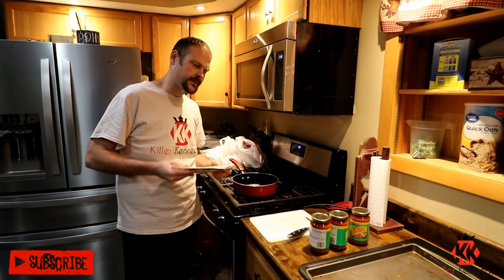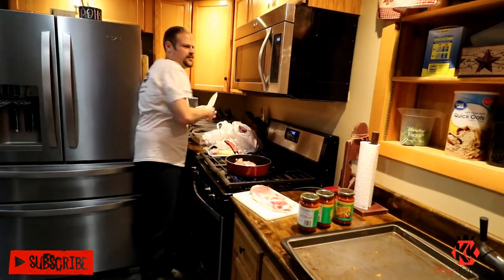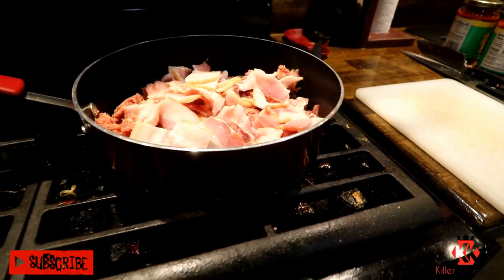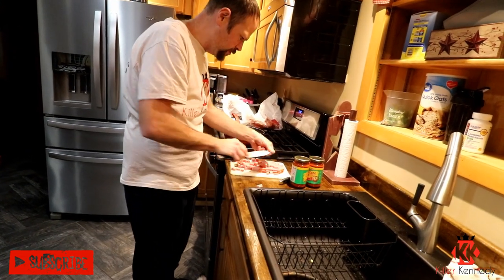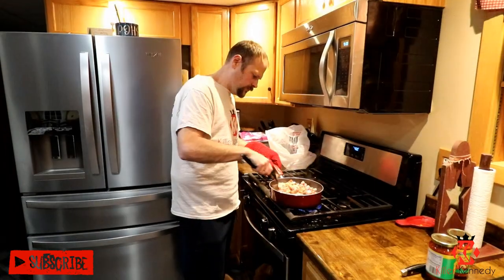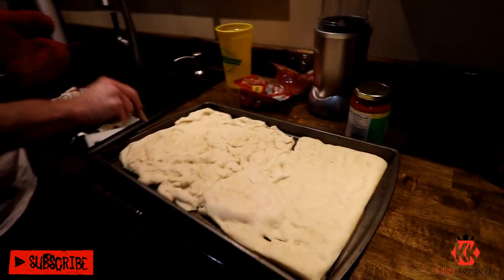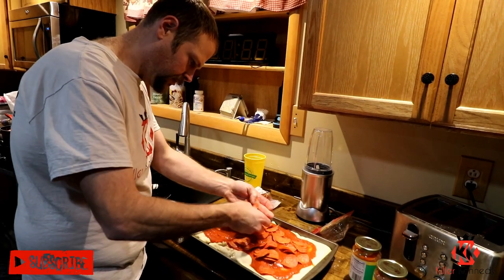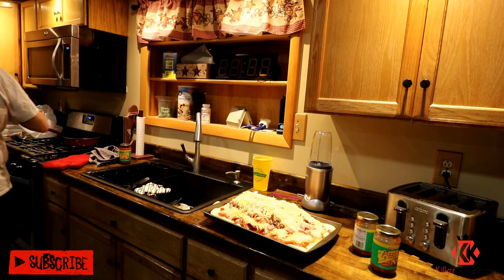Largest Pizza Roll Ever | ManVsFood | 4 Meat & Cheese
The largest pizza roll ever crafted full of 4 meats and 4 cheeses! it was massive.